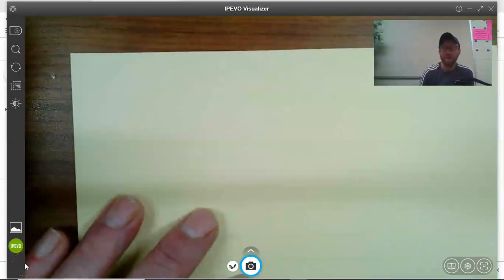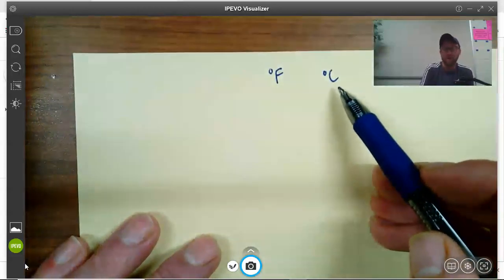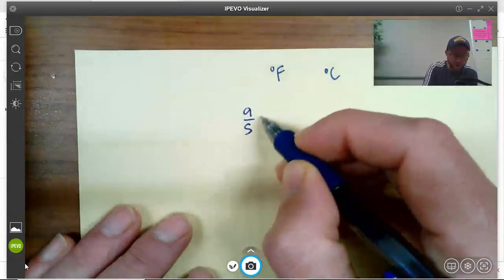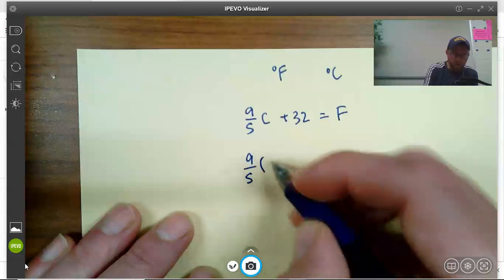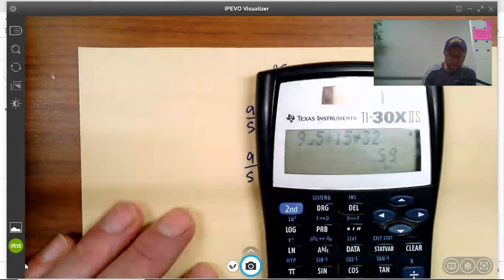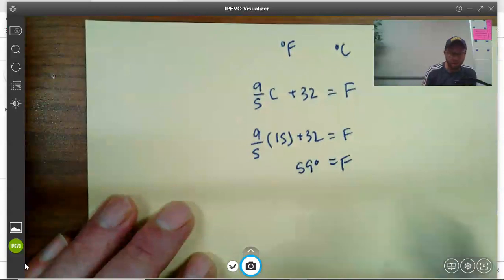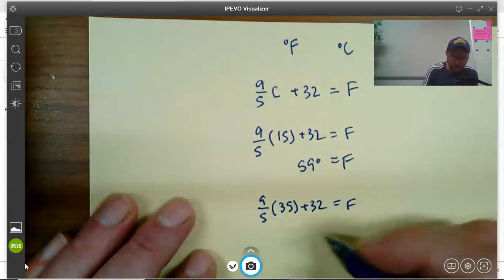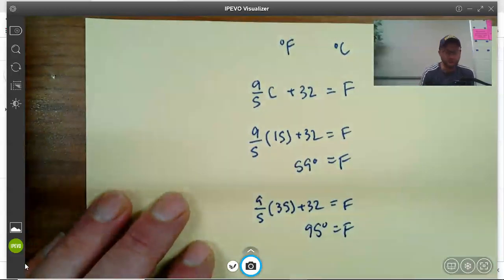Changing Fahrenheit into Celsius